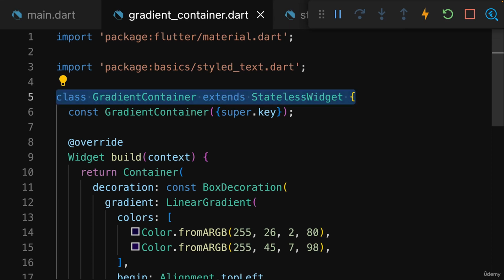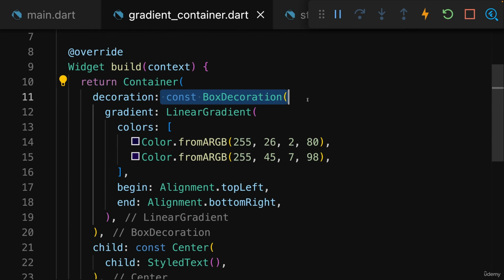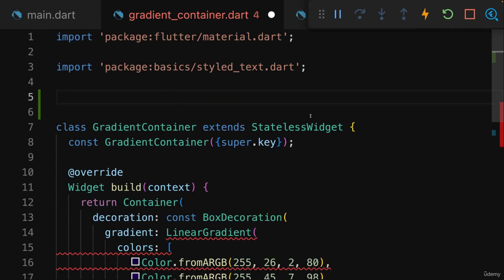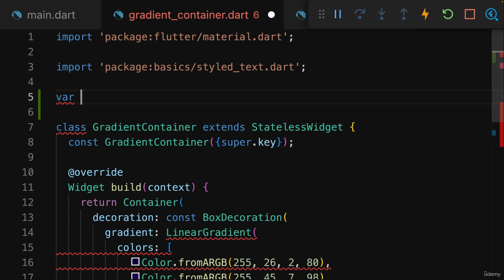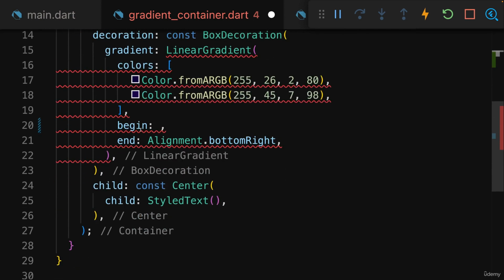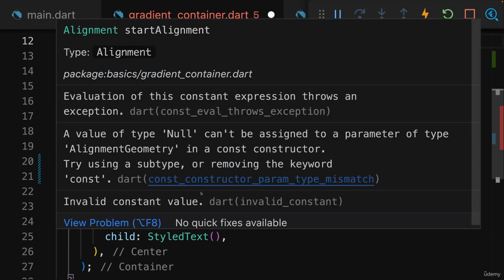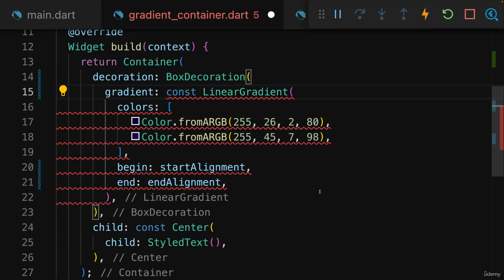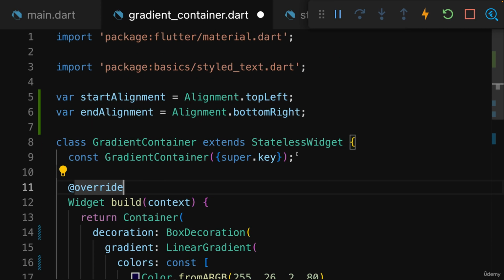39 Introducing Variables